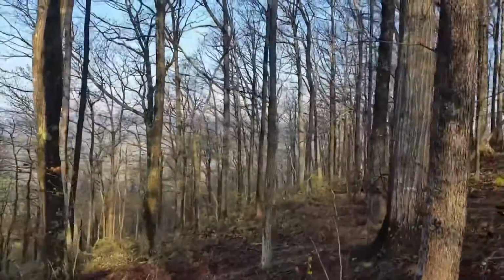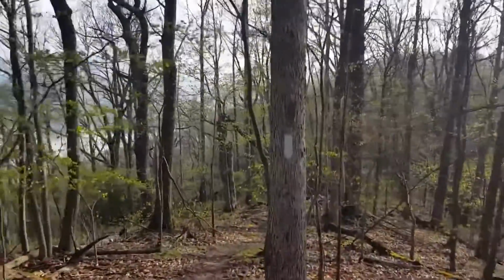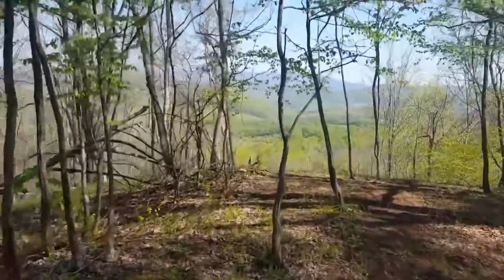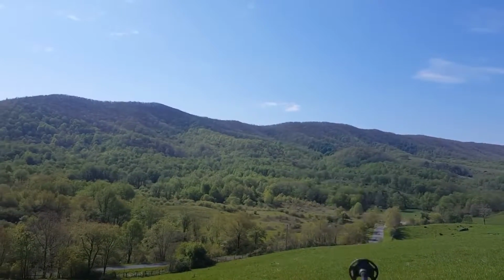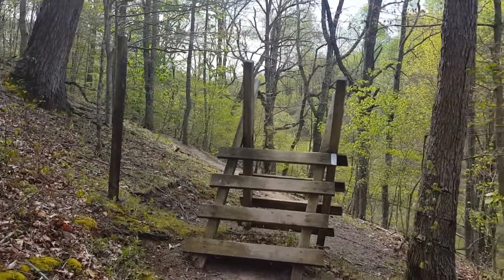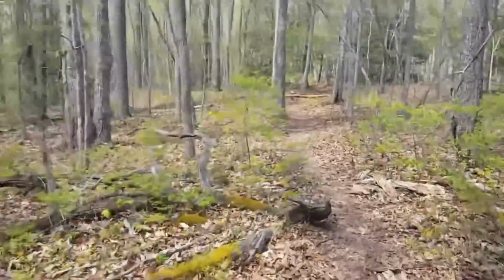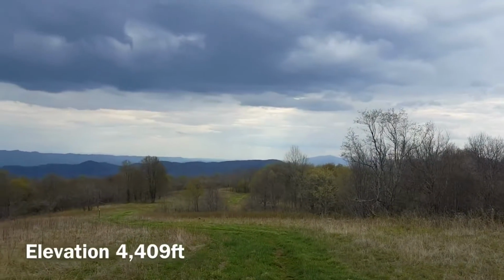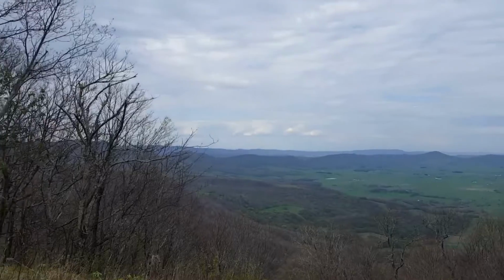Day 36 on the AT Ridge Walk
Day 36 was lots a ridge walking with views!